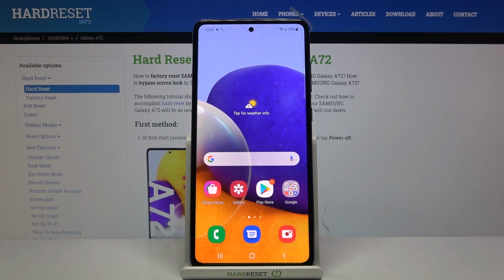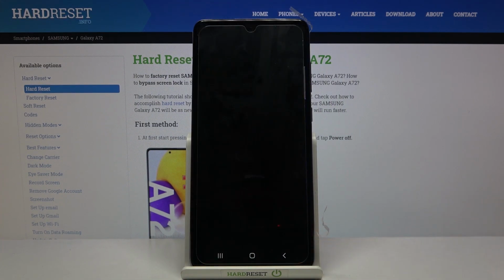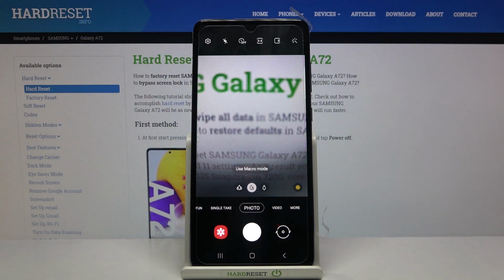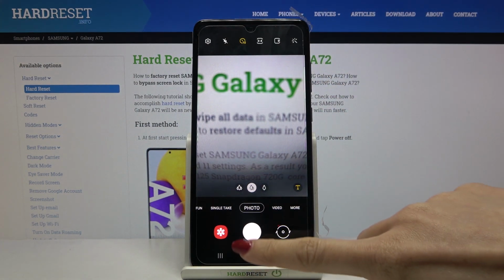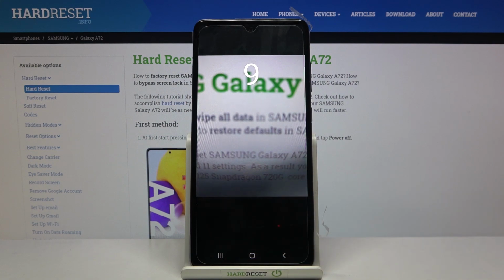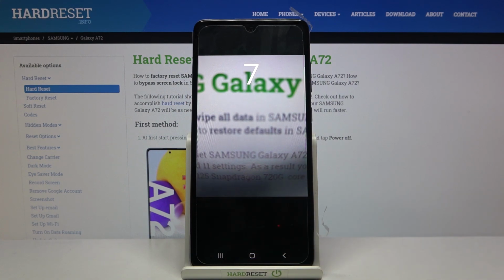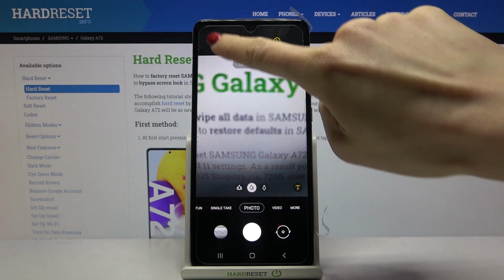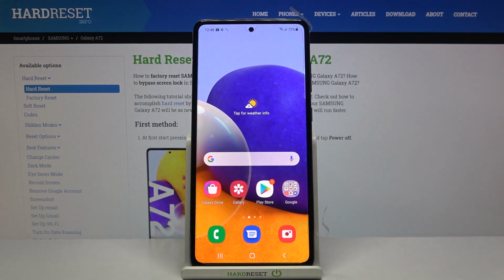How to Set Camera Timer in SAMSUNG Galaxy A72 – Camera Countdown Activation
If you’re wondering how to set camera countdown in SAMSUNG Galaxy A72, then here we are coming with help! In this tutorial we’d like to share with you how easily you can find proper camera timer options and how to manage them in order to successfully set camera timer. This option will allow your camera to count from chosen time and after that will take a photo. So let’s follow all shown steps and successfully set camera timer.

How to set up camera timer in SAMSUNG Galaxy A72? How to manage camera settings in SAMSUNG Galaxy A72? How to use camera timer in SAMSUNG Galaxy A72? How to add camera timer in SAMSUNG Galaxy A72?